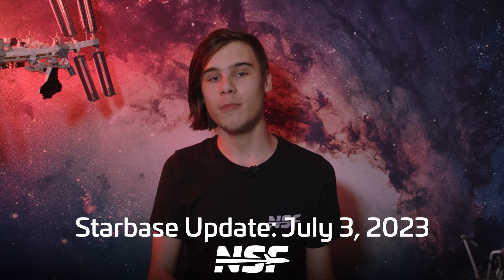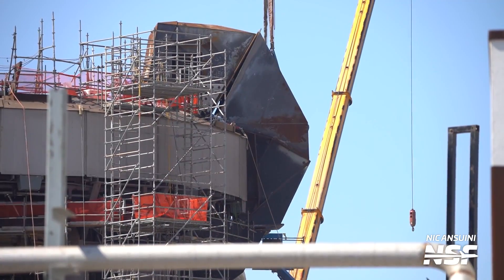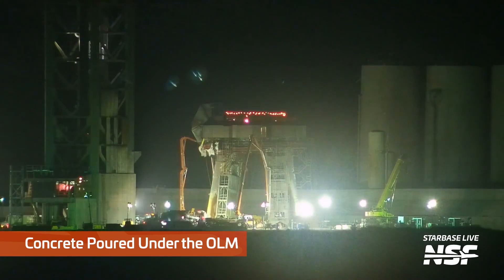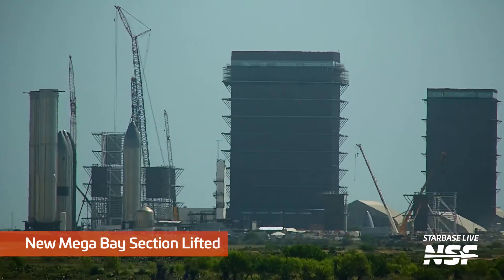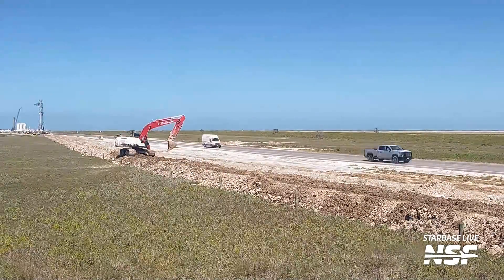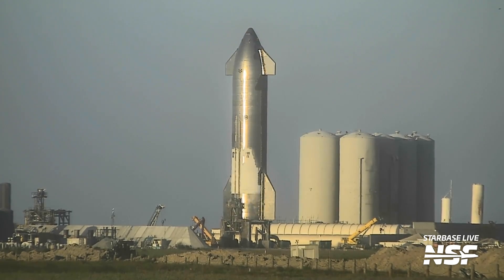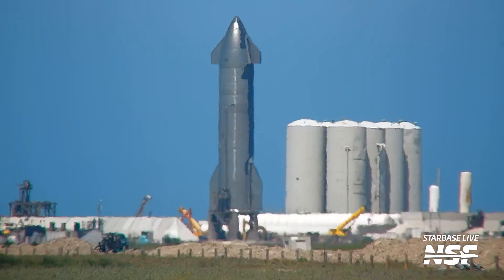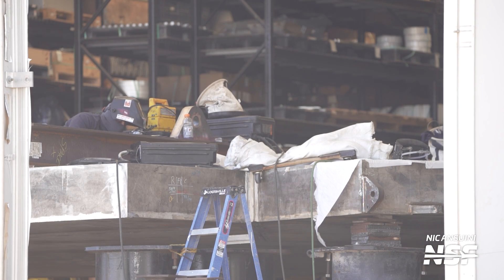Starbase Update: SpaceX's Incredible Progress Toward Starship's 2nd Integrated Launch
Boca Chica has been bustling with action as SpaceX returns to testing, fires engines, and prepares for the highly anticipated launch of Super Heavy. In this video, we'll cover the latest developments at the QD Arm, Booster, Orbital Tank Farm, and the OLM. Discover the ongoing construction at the Production Site, the successful static fire of Ship 25, and the upcoming installation of the groundbreaking steel water suppression plate. Join us for all the updates you need to know about SpaceX's Starbase!

🎥 Video from Nic Ansuini (@NicAnsuini), and Starbase Live.